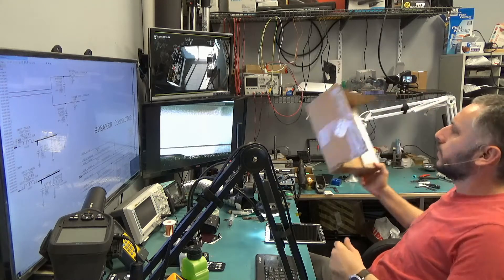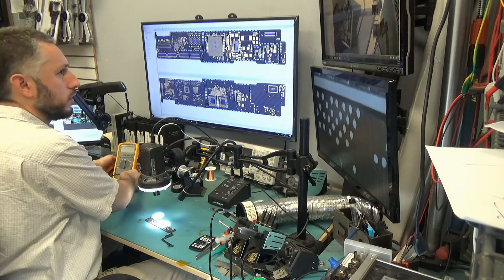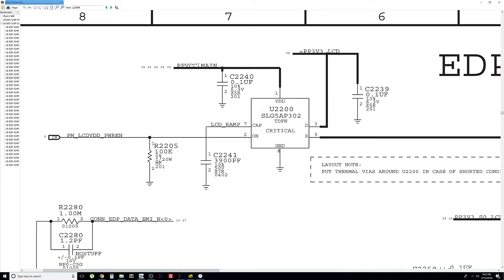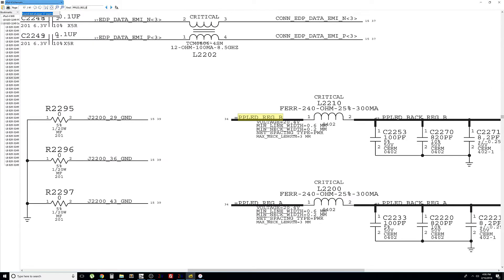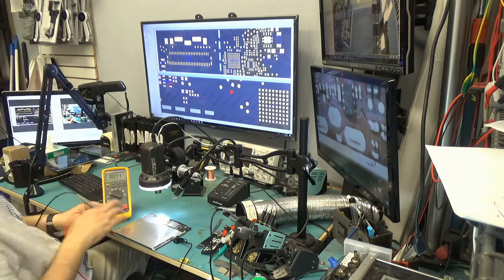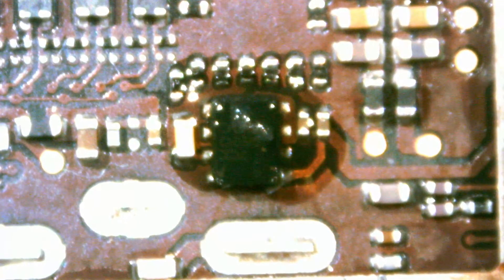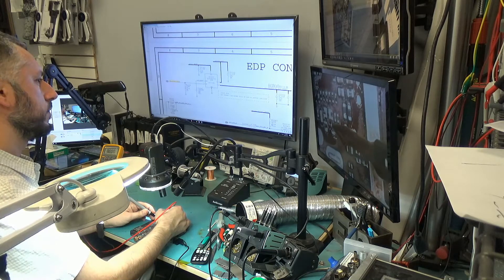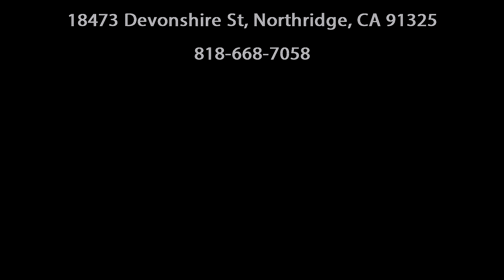iPad 4 Dead No power and black screen Missing PM_LCDVDD_PWREN repair